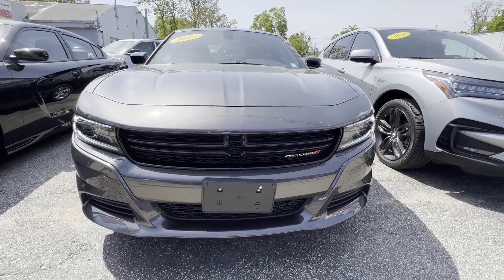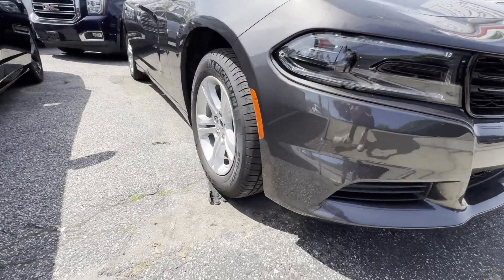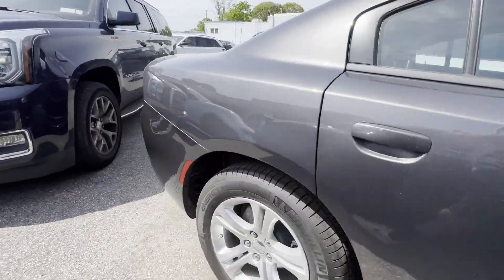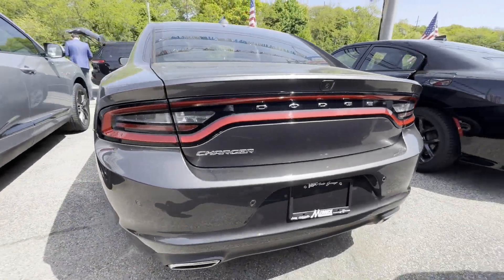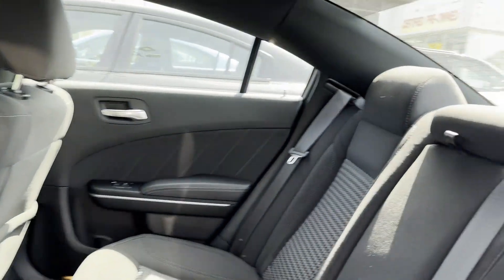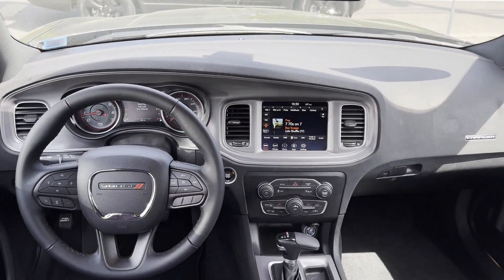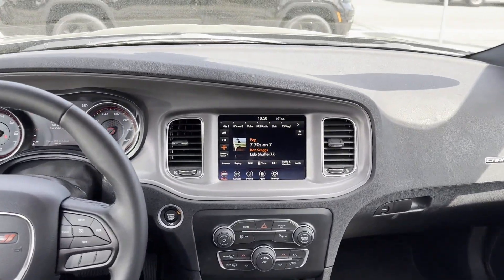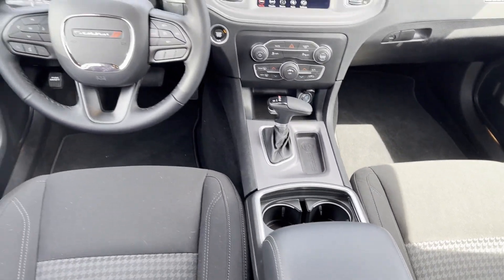Used 2023 Dodge Charger SXT 2C3CDXBG6PH656198 Wantagh, Levittown, Amityville, Huntington, Bronx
2023 Dodge Charger SXT 2C3CDXBG6PH656198 Video

This 2023 Dodge Charger SXT 2C3CDXBG6PH656198 is full of phenomenal features such as: